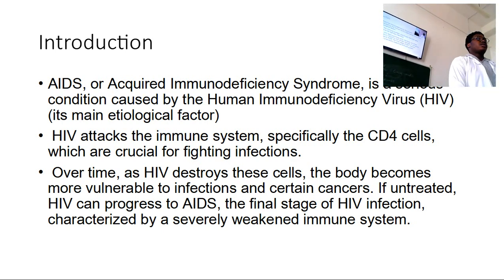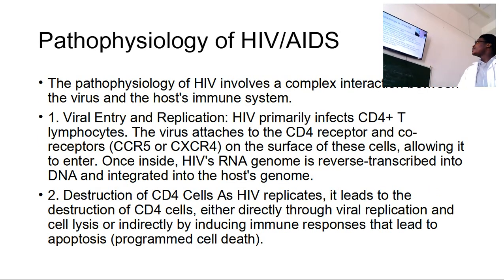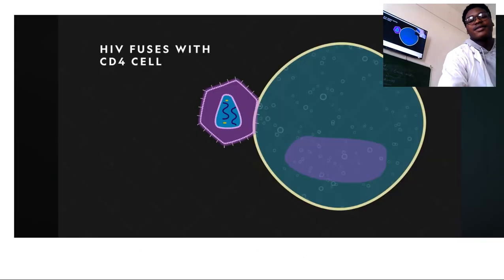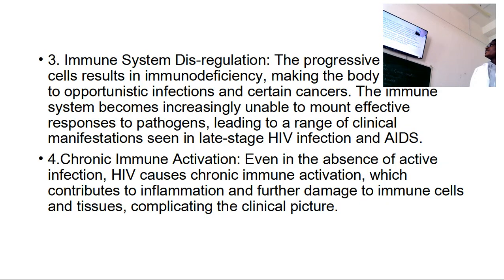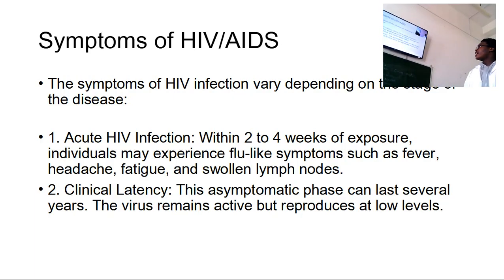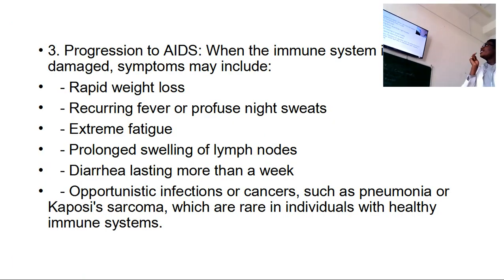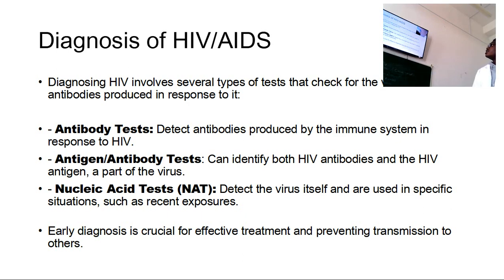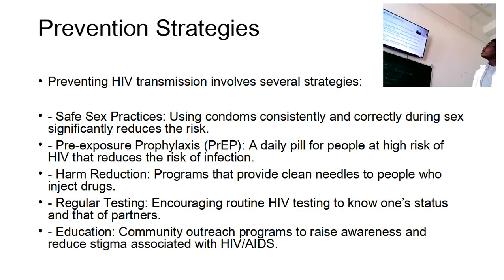AIDS. Dereck Carl-Enyuma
AIDS